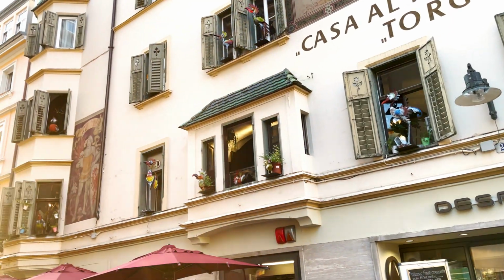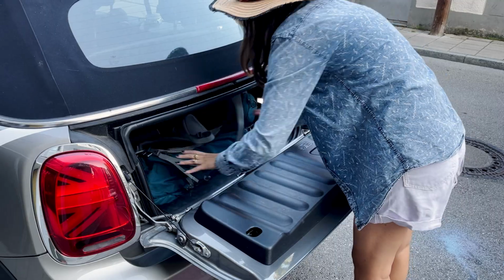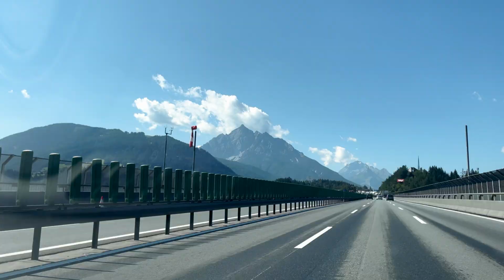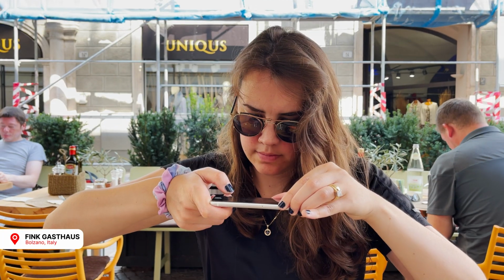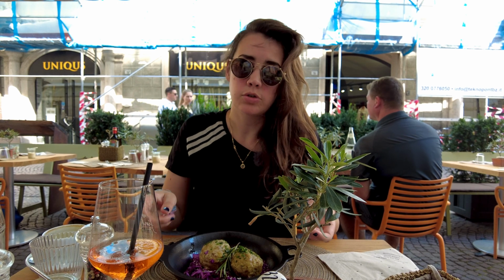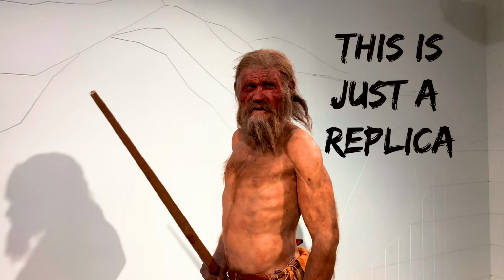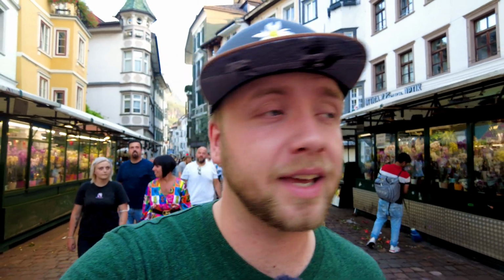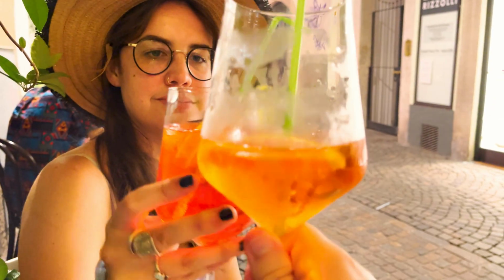Bolzano, Italy. Roadtrip With us in the Italian Alps. Gateway to the Dolomites and Northern Italy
Join us on the first day of our Gateway to the Dolomites series! In this video, we drive from Munich, through Austria and Northern Italy to the town of Bolzano. Explore Bolzano with us as we talk about Süd Tirolian food and culture and a 5000 year old ice mummy. This town has so much to offer.
Did you know do itinerary checks and vacation consultations?! Click below for a 40 minute phone call consultation!
Channel: near.fromhome
Ben: strawbennyjam
Camille: freshspringham